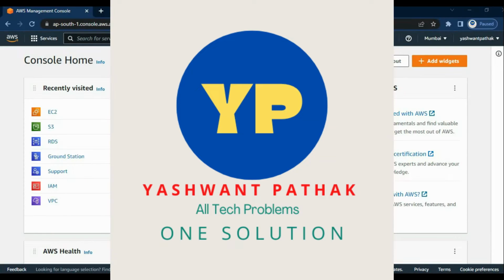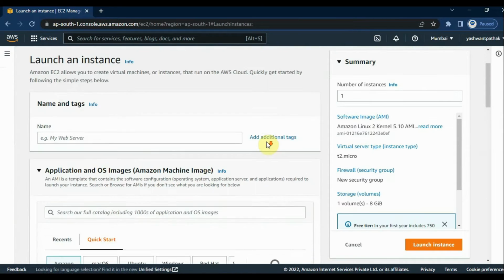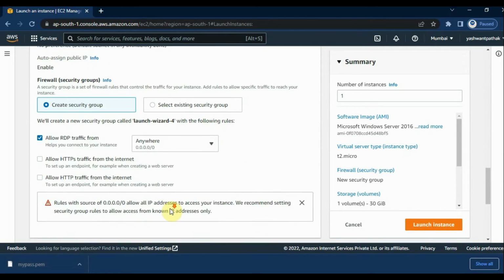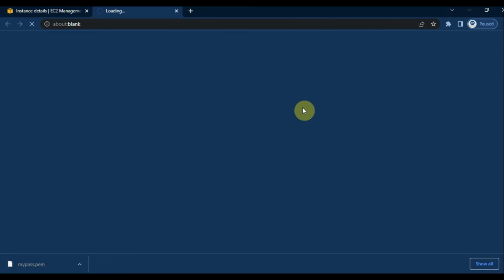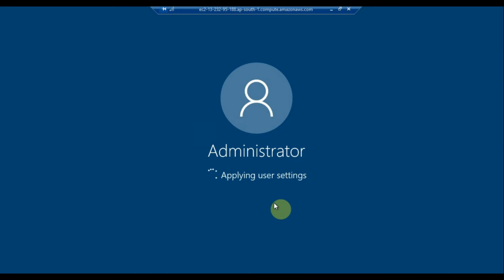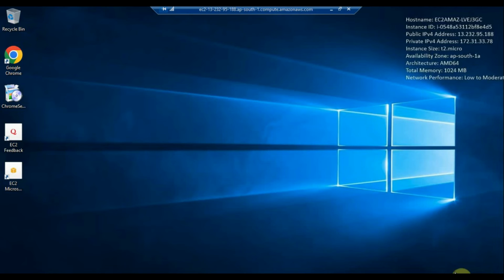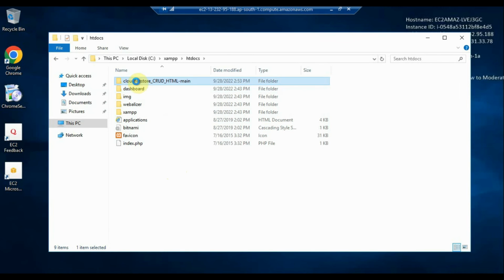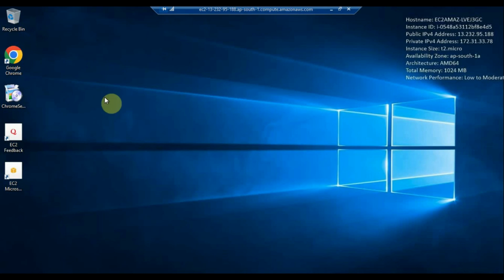AWS Tutorial: How to use Amazon Elastic Compute Cloud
Amazon Elastic Compute Cloud (Amazon EC2) provides scalable computing capacity in the Amazon Web Services (AWS) Cloud. Using Amazon EC2 eliminates your need to invest in hardware up front, so you can develop and deploy applications faster. You can use Amazon EC2 to launch as many or as few virtual servers as you need, configure security and networking, and manage storage. Amazon EC2 enables you to scale up or down to handle changes in requirements or spikes in popularity, reducing your need to forecast traffic.
Features of Amazon EC2
Amazon EC2 provides the following features:

Virtual computing environments, known as instances

Preconfigured templates for your instances, known as Amazon Machine Images (AMIs), that package the bits you need for your server (including the operating system and additional software)

Various configurations of CPU, memory, storage, and networking capacity for your instances, known as instance types

Secure login information for your instances using key pairs (AWS stores the public key, and you store the private key in a secure place)

Storage volumes for temporary data that's deleted when you stop, hibernate, or terminate your instance, known as instance store volumes

Persistent storage volumes for your data using Amazon Elastic Block Store (Amazon EBS), known as Amazon EBS volumes

Multiple physical locations for your resources, such as instances and Amazon EBS volumes, known as Regions and Availability Zones

A firewall that enables you to specify the protocols, ports, and source IP ranges that can reach your instances using security groups

Static IPv4 addresses for dynamic cloud computing, known as Elastic IP addresses

Metadata, known as tags, that you can create and assign to your Amazon EC2 resources

Virtual networks you can create that are logically isolated from the rest of the AWS Cloud, and that you can optionally connect to your own network, known as virtual private clouds (VPCs)